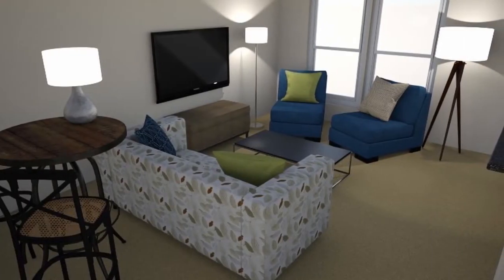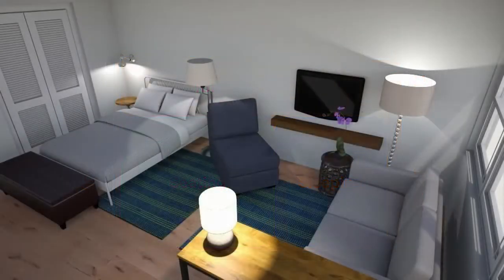Keep Your Furniture AND Redecorate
Redecorating doesn’t mean you have to spend a lot of money! You can revamp the look of your room by rearranging the furniture. I’m sharing tips from my ebook in this episode.

The Roominess Channel gives you straightforward steps to an inviting home.

[  F i n d   M o r e   R o o m i n e s s  ]